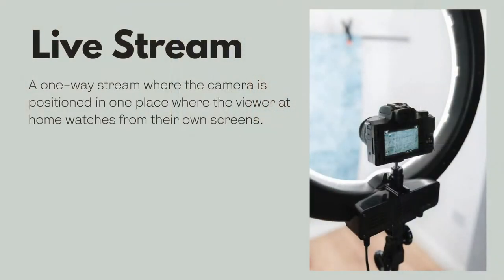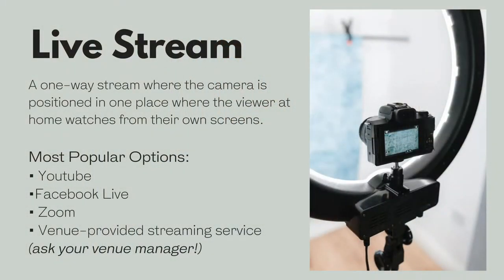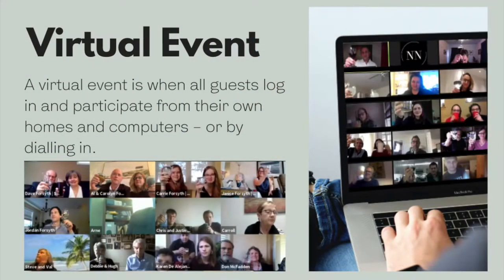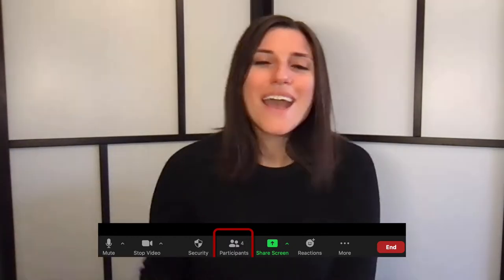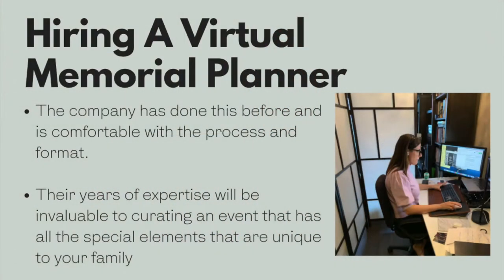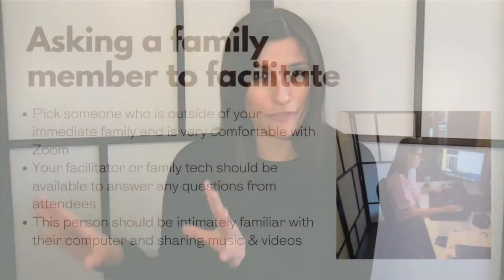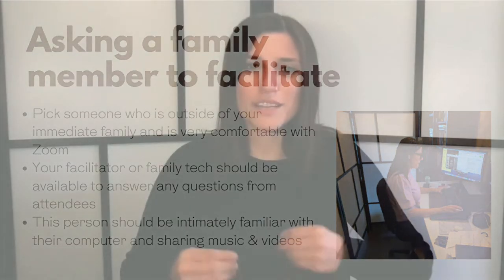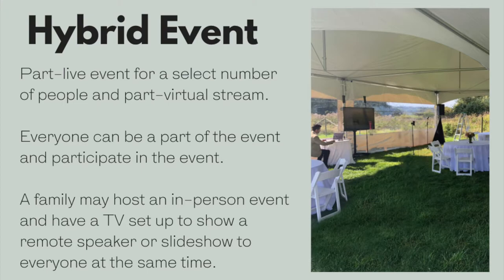What Is A Virtual Memorial?! 3 Options for an Online Celebration of Life or Memorial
Virtual Memorials, Online Celebrations of Life, Live Streams, and Hybrid Events. Not sure what any of these mean? We got you.

In this video, we explain the three most common types of online memorial events: Live Streams, Virtual Memorial Events, and a Hybrid Memorial Event - with some tips and resources for you to make an informed choice

DOING IT YOURSELF?
If you're taking on the task of planning a celebration of life, you don't have to do it alone.

We have helpful resources and one-time consultations to help get you started and on the right track, no matter where you are in the world!

📓 Plan A Celebration of Life Video Series - a *comprehensive* and guided planner you can use for a celebration of life. Take our six years of experience in this STEP BY STEP how-to package. From initial brainstorm to sending your thank you cards.  Includes templates and downloadable resources from initial inquiry to final event day - A 20-Part video series directly from Christina.

💆🏻‍♀️ Book a one-hour consultation with Christina!
We'll save you hundreds of hours of time with our dedicated expertise and suggestions tailored to *your* specific event.
[ INSERT LINKS - things mentioned, related videos, etc ]